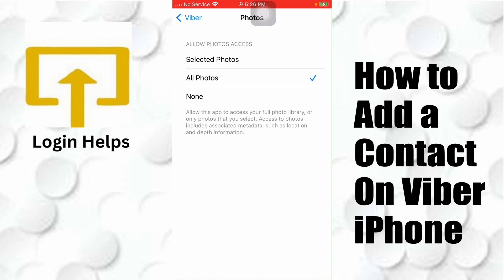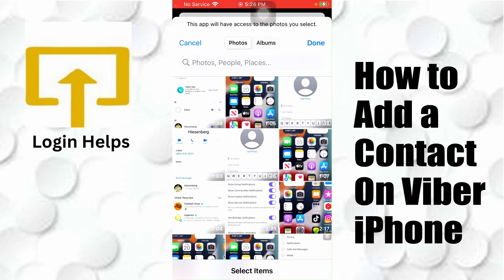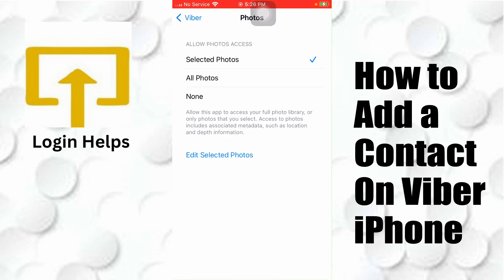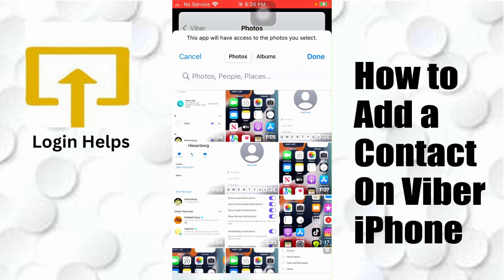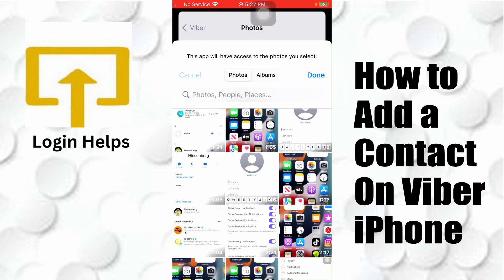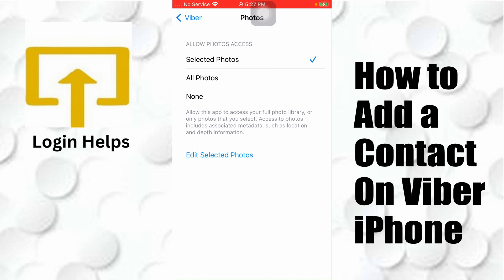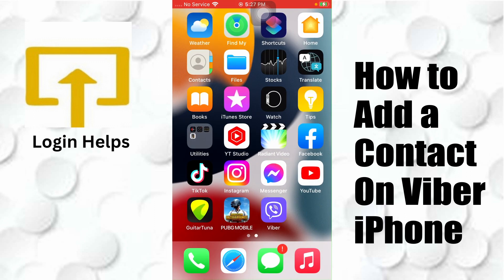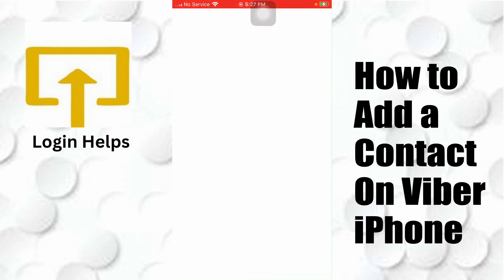How Do I Access Viber Photos On My iPhone?(2023)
If you wish to access Viber photos on your iPhone, open the Settings app and select the Viber app. Then select the Photos option and toggle on the switch next to Allow Viber to Access Photos.

 1. Open Viber on your Phone.
2.Tap on More (Android) (iOS)
3. Tap on Settings.
4. Tap on Privacy.
5. Tap on Personal data.
6. Switch ON or OFF the available options.
7. Close and restart Viber on all your devices to apply the new settings.